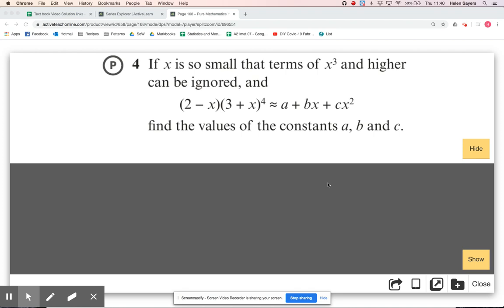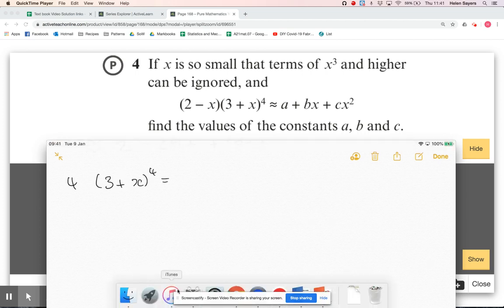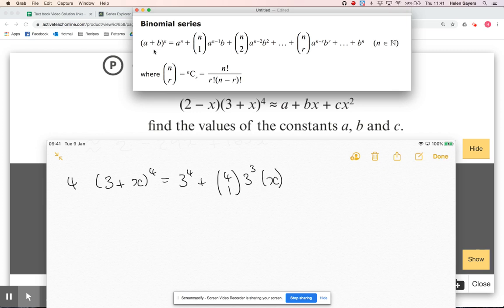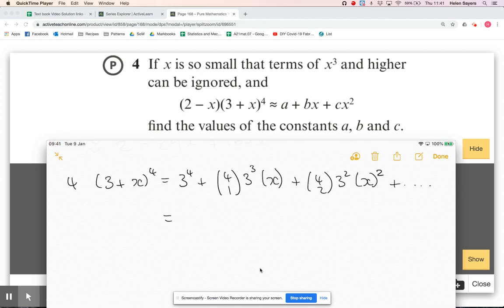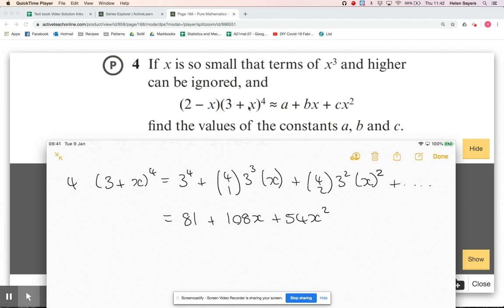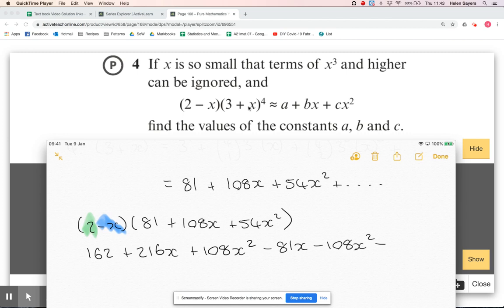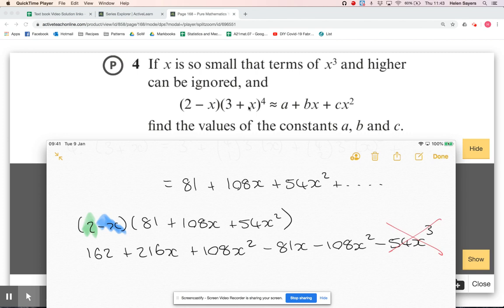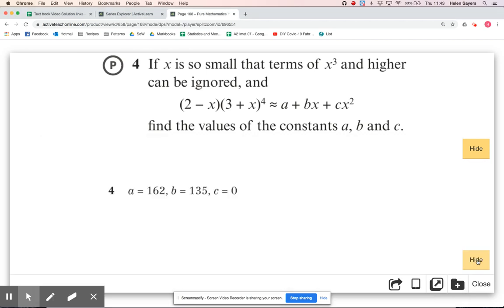Year 1 Core Ex 8E Q4